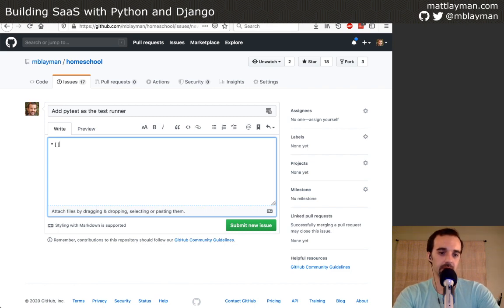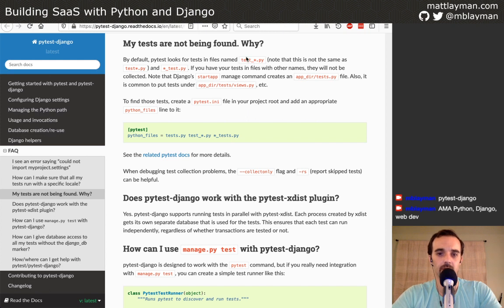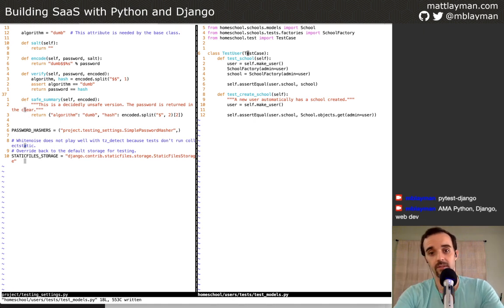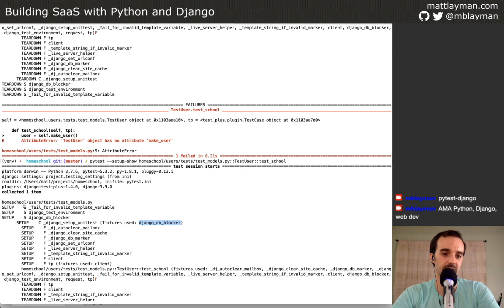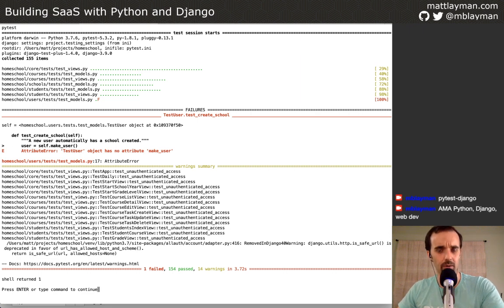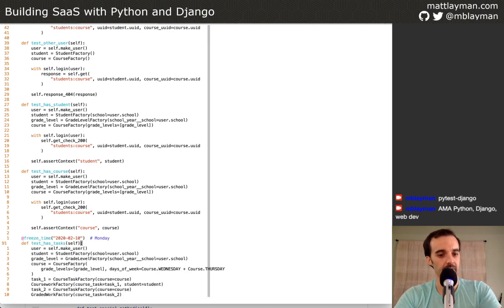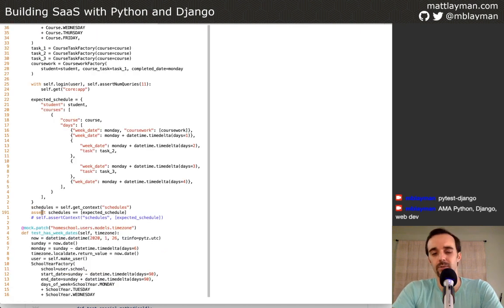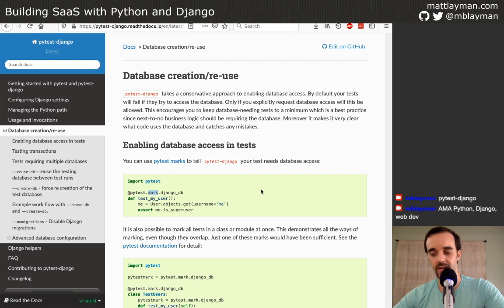Switch A Django Project To Use Pytest - Building SaaS with Python and Django #57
In this episode, I replaced the default Django test runner to use pytest. We walked through installation, configuration, how to change tests, and the benefits that come from using pytest.